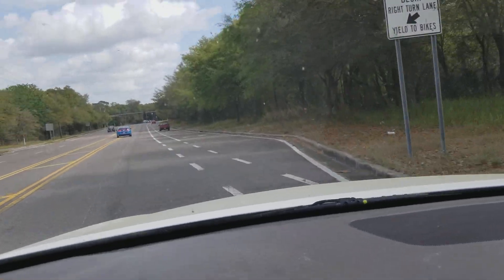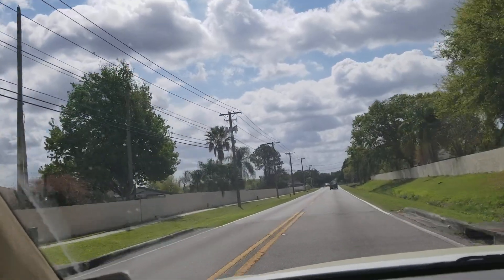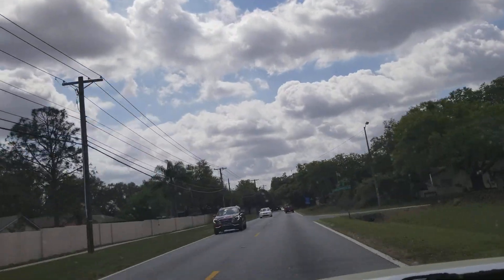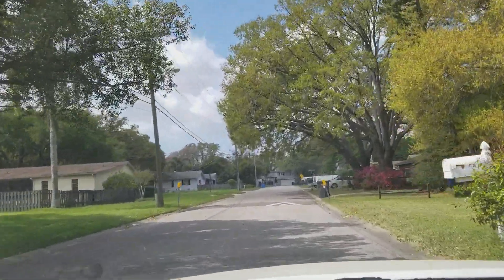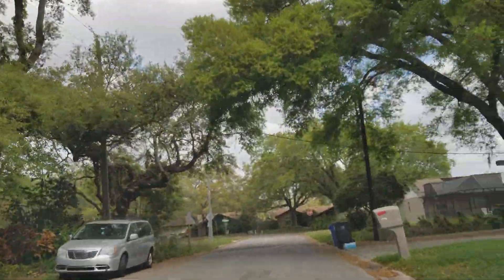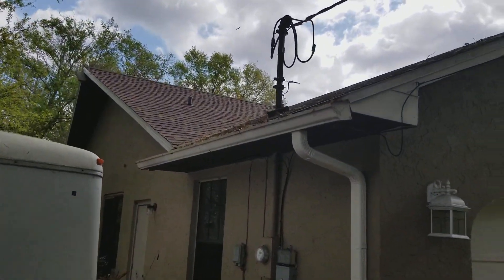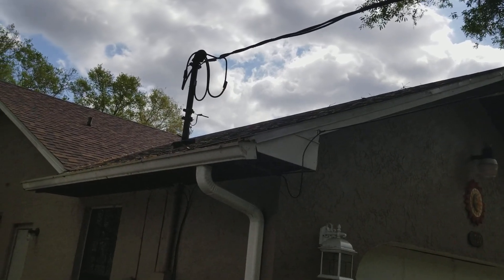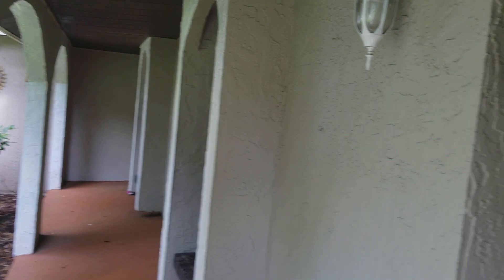Driving to 1709 Sunnyhills